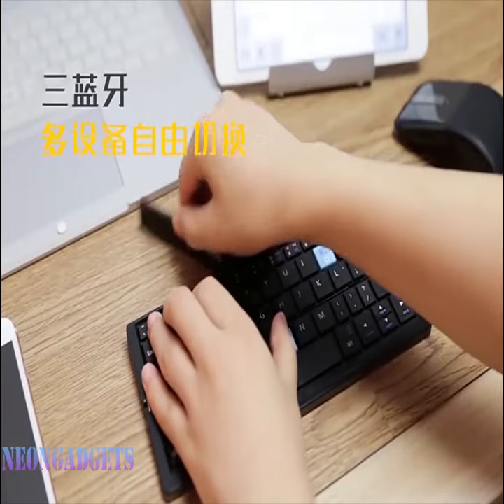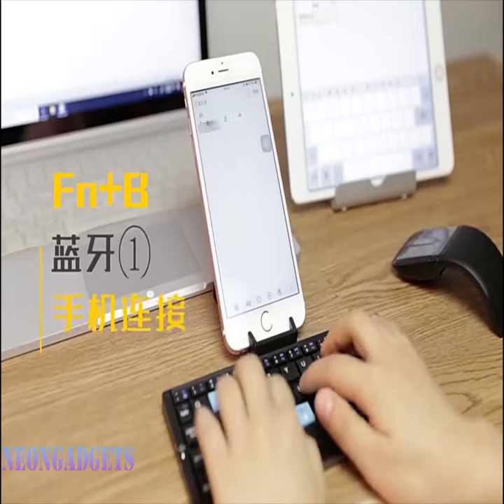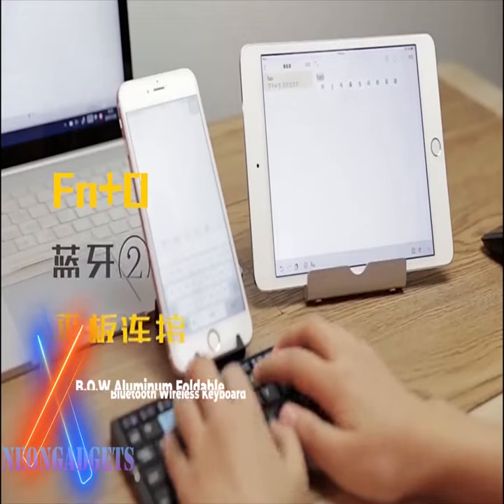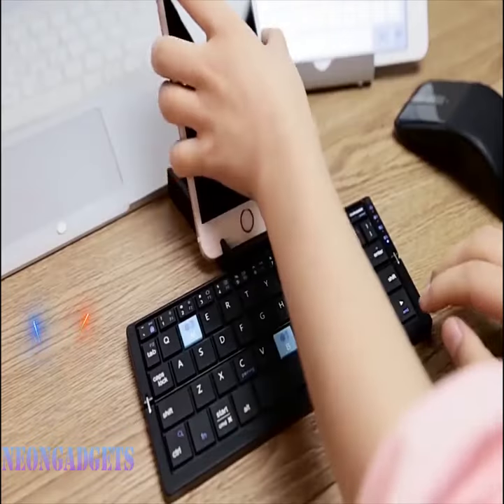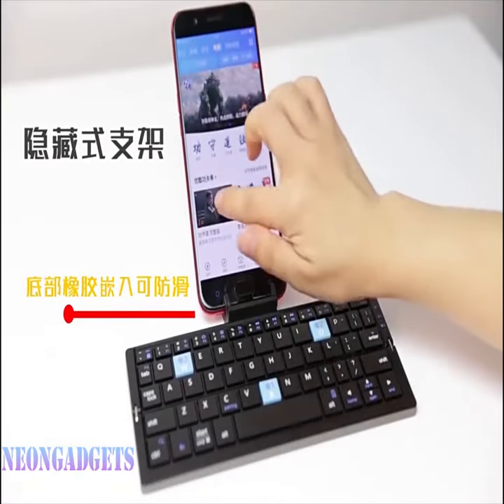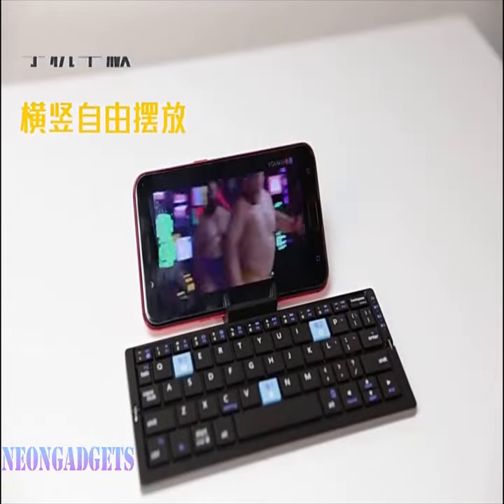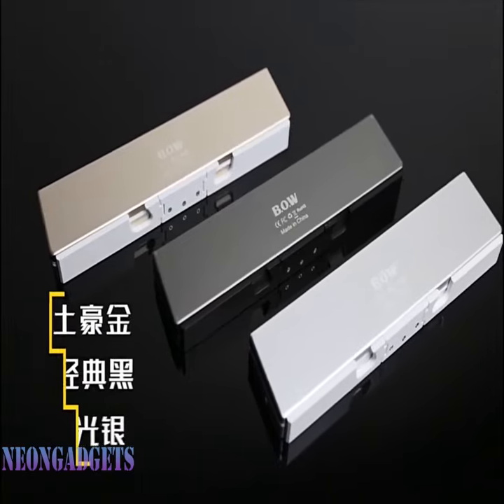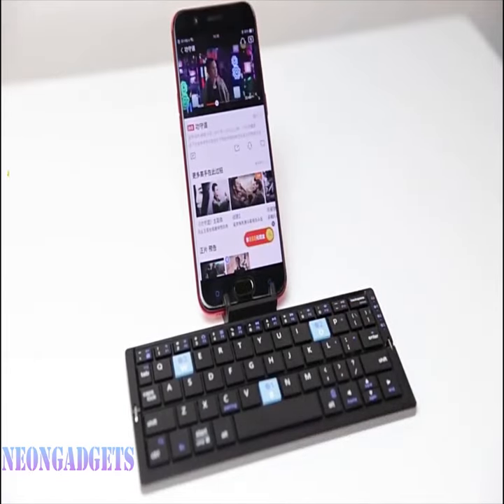B.O.W Aluminum Foldable Bluetooth Wireless Keyboard